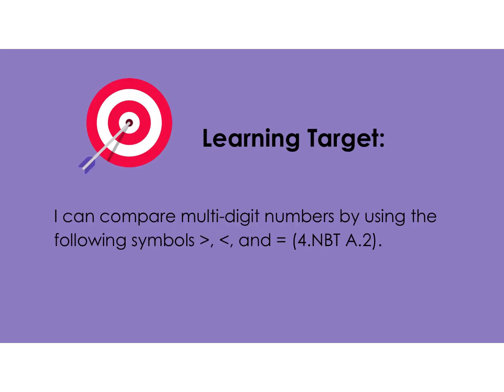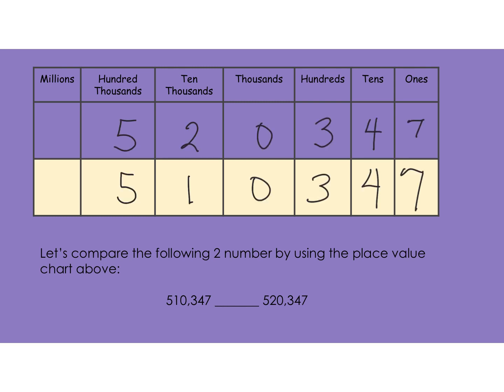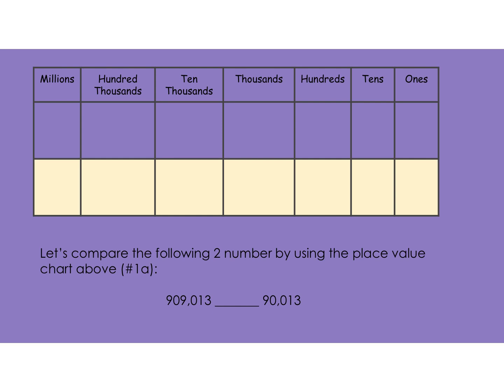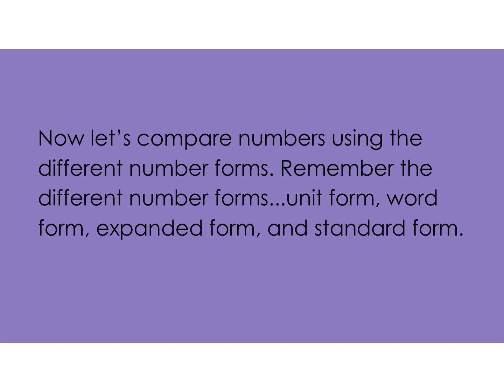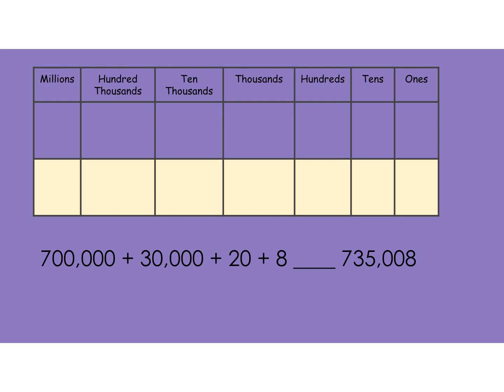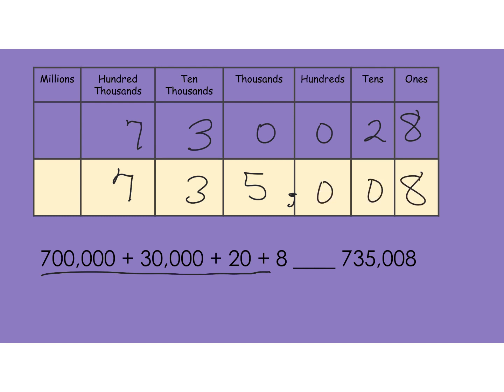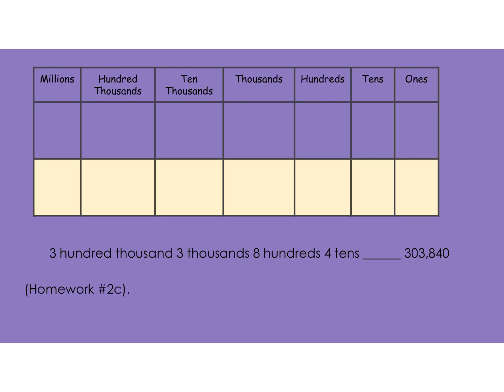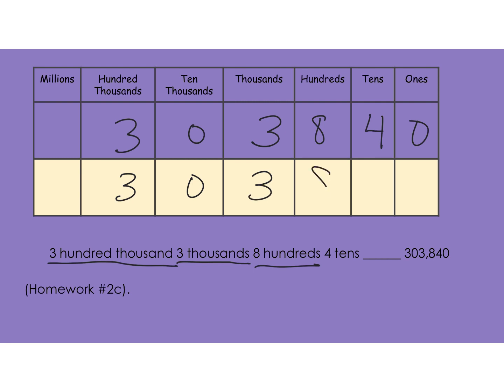Lesson 5 -Module 5.mp4